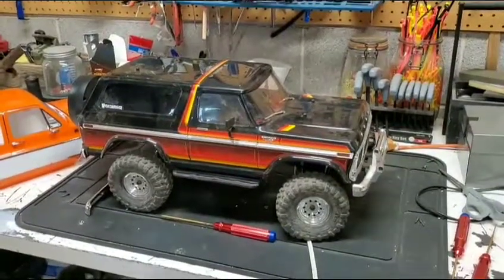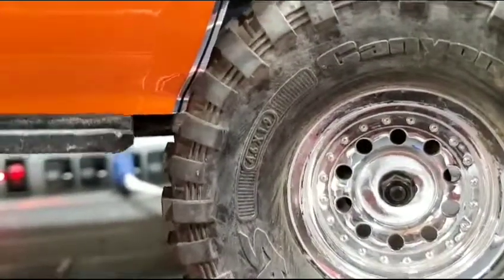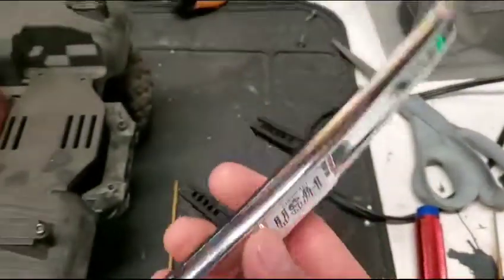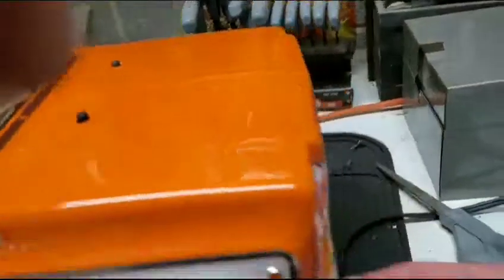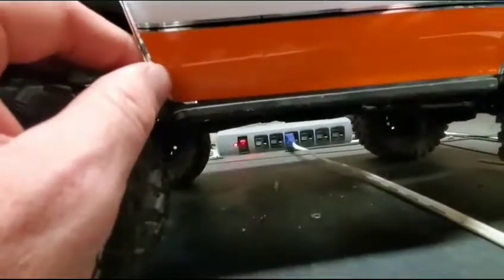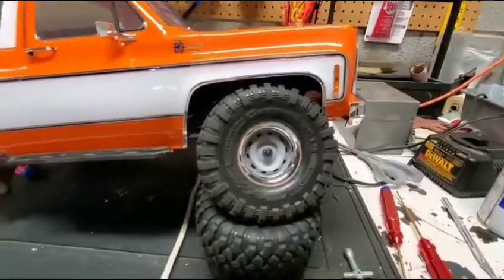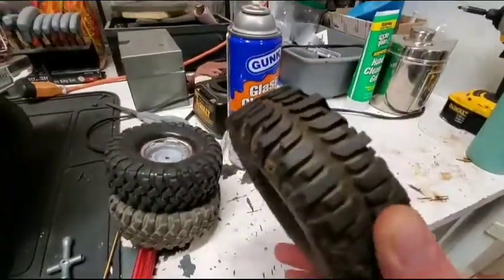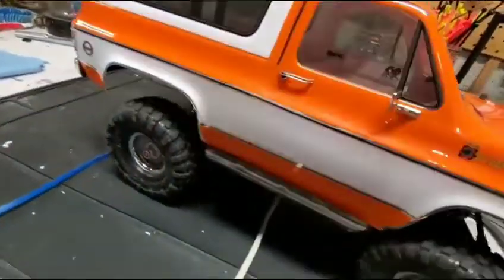Changing the Trx4 Bronco to a Blazer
I finish changing over the body and bumpers to make the Trx4 the new Blazer!